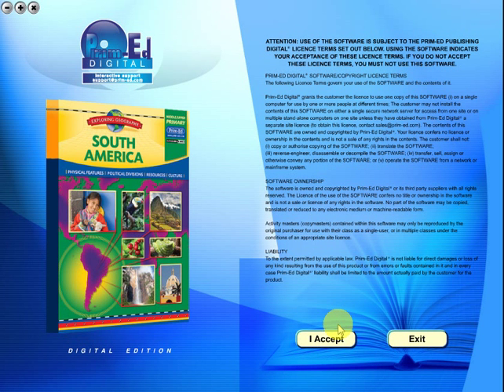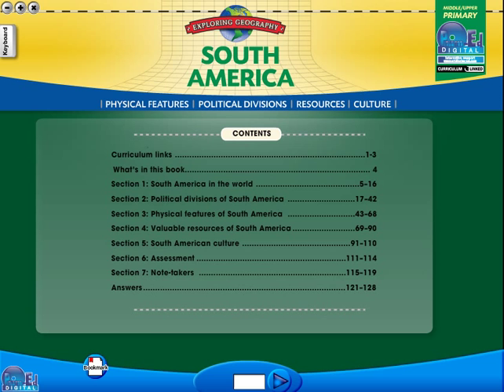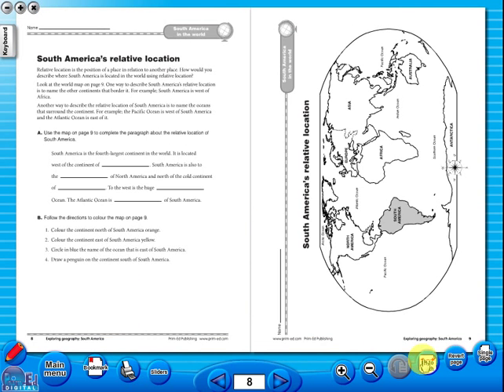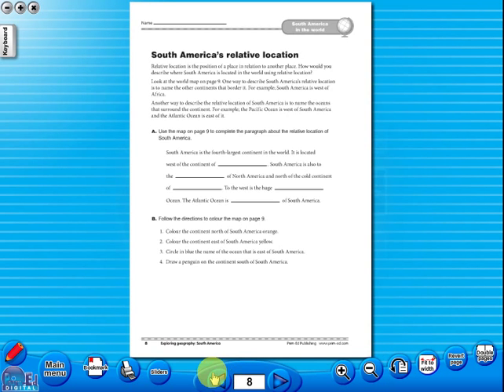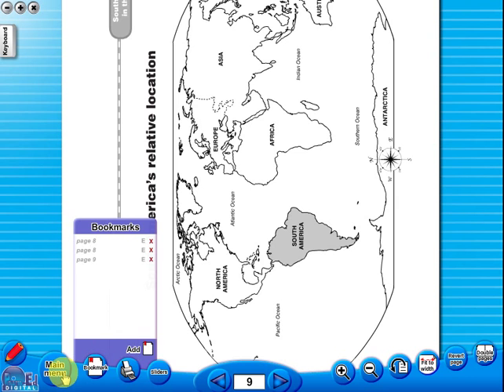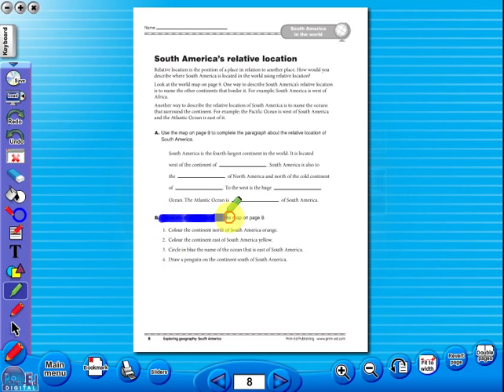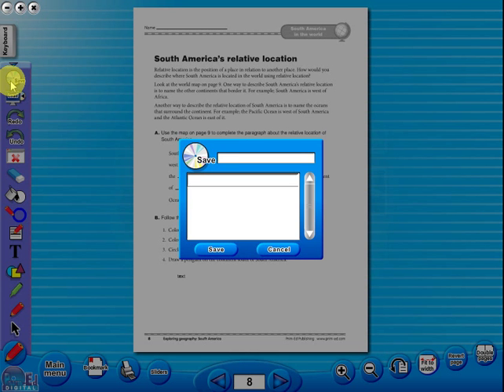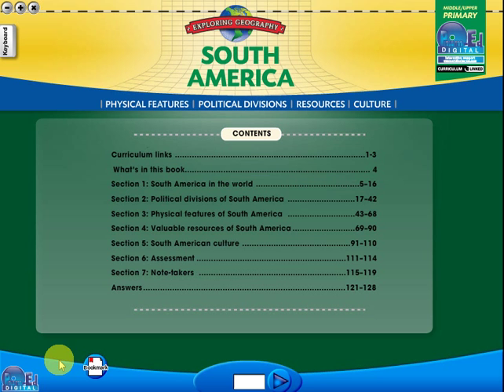South America eBook